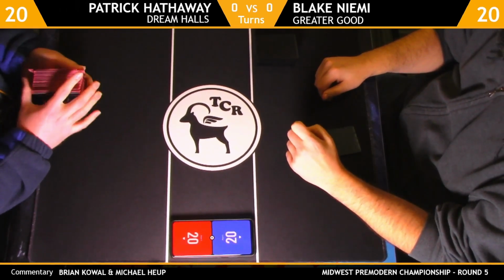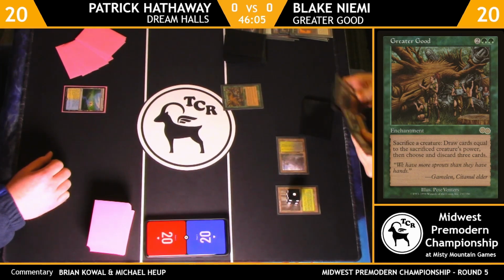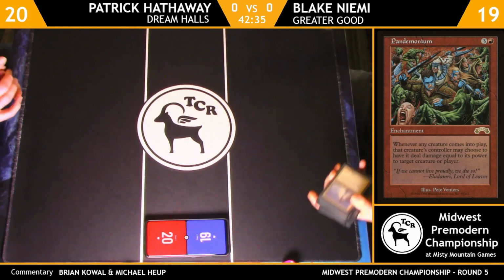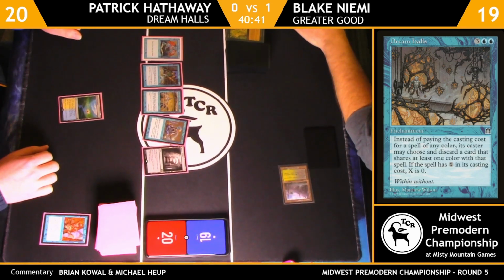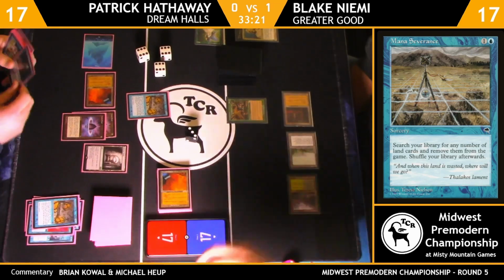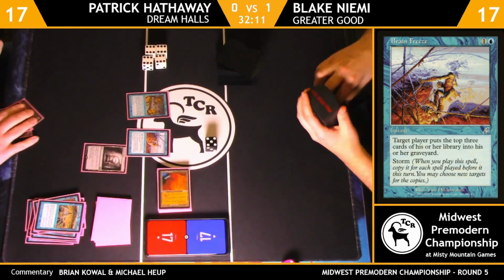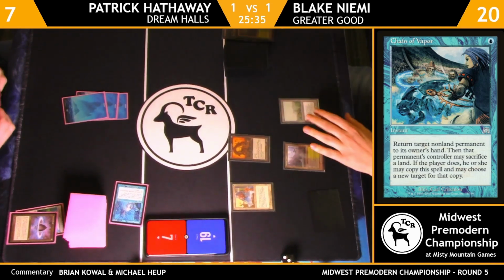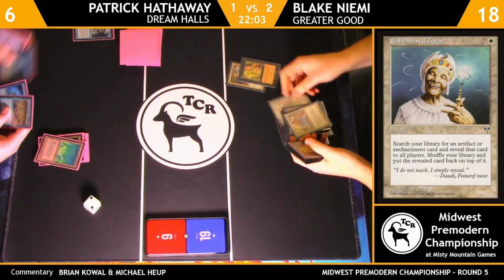Premodern Dream Halls vs Greater Good - Misty Mountain Tournament Round 5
Premodern returns at Misty Mountain Games in Madison, WI where on December 10th 2022 38 players battled for Premodern glory and helped raise nearly $1,000 for Briarpatch Youth Services

Watch the replay of the streamed coverage from the tournament.

Round 5 features Patrick Hathaway on Dream Halls vs Blake Niemi on Greater Good
Commentary by Brian Kowal and Michael Heup

Patrick Hathaway - Dream Halls

4 Lotus Petal
1 Chain of Vapor
4 Accumulated Knowledge
3 Mana Severance
2 Impulse
1 Arcane Denial
1 Brain Freeze
4 Meditate
4 Show and Tell
3 Cunning Wish
2 Reminisce
1 Intuition
4 Inspiration
4 Dream Halls
4 Opportunity
4 Ancient Tomb
4 Island
3 Flooded Strand
3 Svyelunite Temple
2 City of Traitors
2 Saprazzan Skerry

2 Annul
2 Stifle
1 Chain of Vapor
1 Hydroblast
3 Chill
1 Arcane Denial
1 Brain Freeze
1 Intuition
1 Rushing River
1 Prophetic Bolt
1 Morphling

Blake Niemi - Greater Good

4 Phyrexian Dreadnought
4 Cabal Therapy
4 Dark Ritual
3 Duress
2 Reanimate
4 Enlightened Tutor
1 Nostalgic Dreams
4 Elvish Spirit Guide
4 Greater Good
1 Pandemonium
3 Academy Rector
1 Replenish
1 Saproling Burst
4 City of Brass
4 Gemstone Mine
3 Brushland
3 Llanowar Wastes
2 Ancient Tomb
2 Hickory Woodlot
1 Caves of Koilos
1 Phyrexian Tower

2 Tormod's Crypt
1 Duress
1 Xantid Swarm
1 Seal of Fire
1 Seal of Removal
1 Defense Grid
2 Seal of Cleansing
1 Ray of Revelation
1 Warmth
2 Pernicious Deed
1 Engineered Plague
1 City of Solitude

Premodern, Premodern mtg, Magic, Magic the Gathering